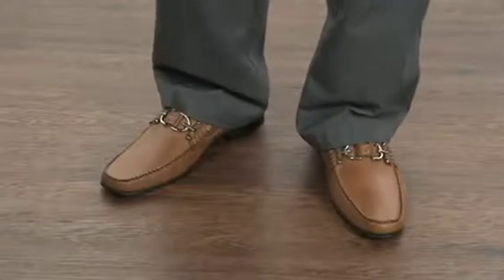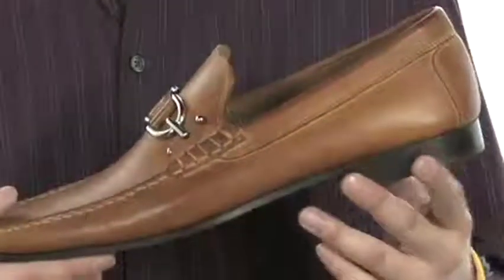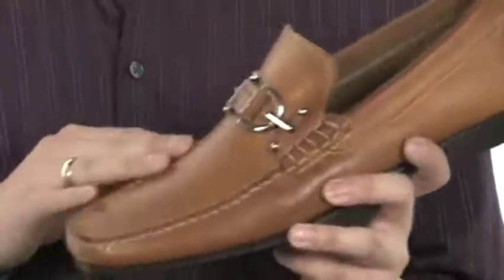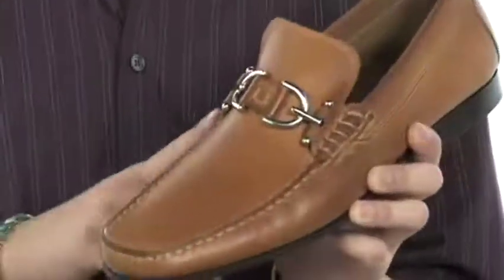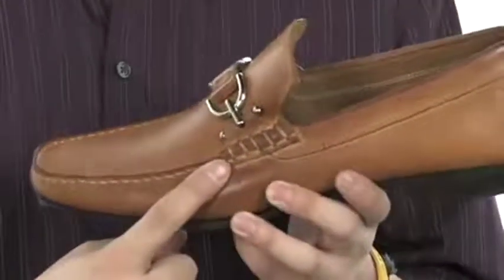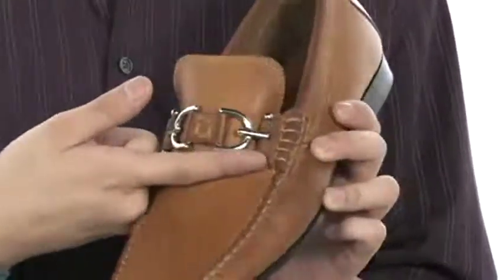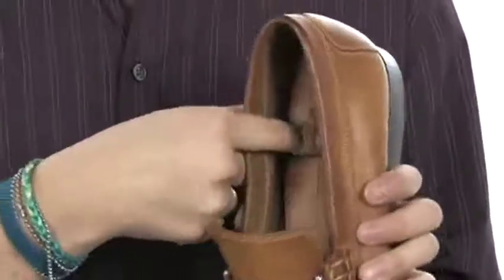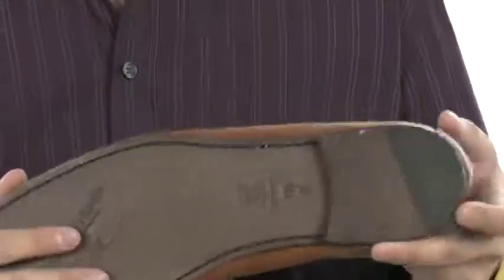Giày nam Phồ Thông Donald J Pliner Dacio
Giày nam Phồ Thông bấm mua ngay tại J Pliner mang đến cho bạn Dacio - người yêu thích của bạn, sang trọng, mặc-với-bất cứ điều gì người đi rong.Leather hoặc da lộn trên.Slip-on design.High-bit kim loại tỏa sáng tăng cường vamp.